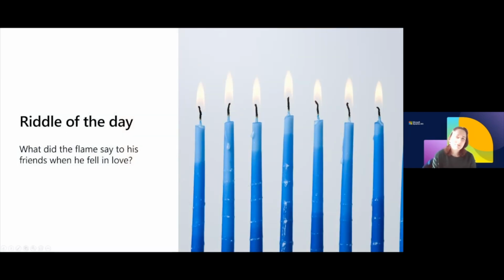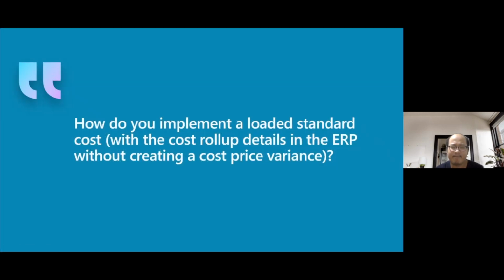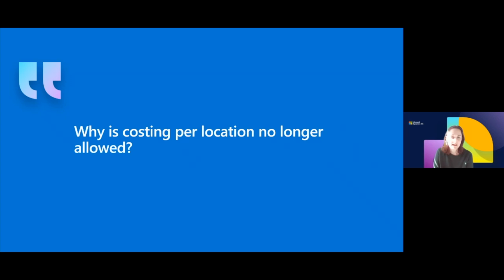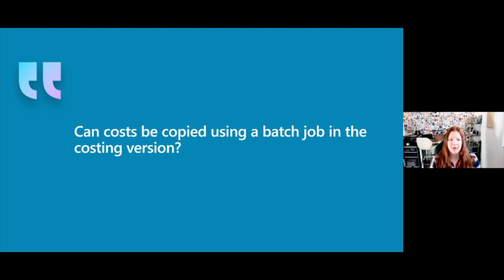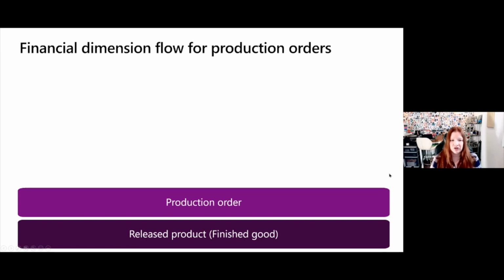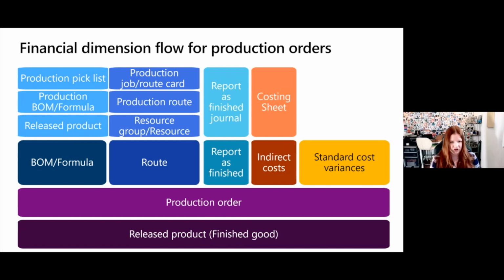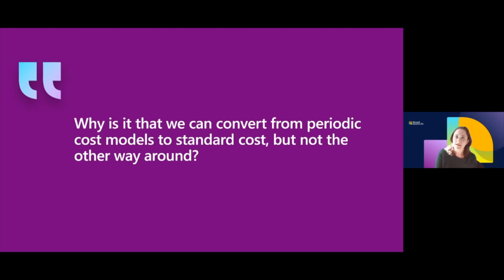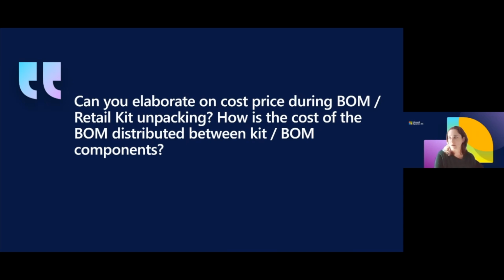Part 8 Inventory Costing Fireside Chat - TechTalk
Session where members of the Microsoft FastTrack team and the Dynamics 365 SCM Cost Management team answer questions about Inventory Costing. They have taken live questions and recap over the most frequently asked questions from the series.

Presenters: Rachel Profitt, Anne Krupke, Ban Lau, Lin Yang